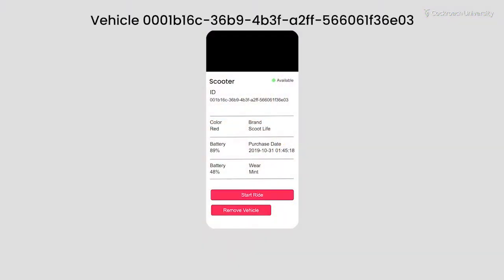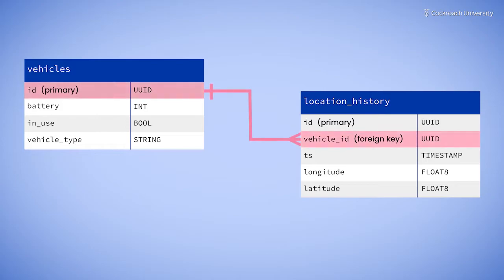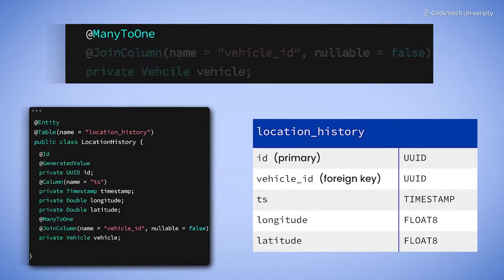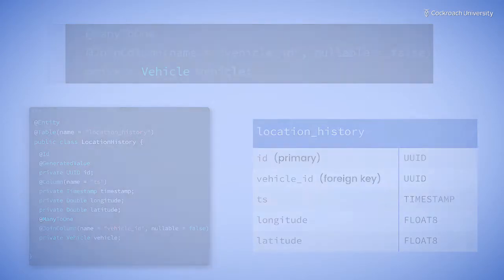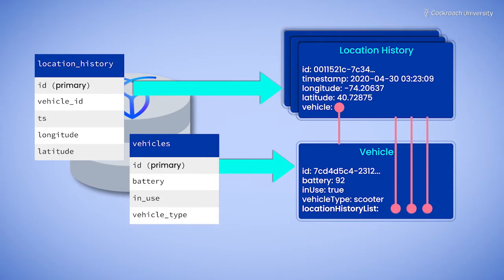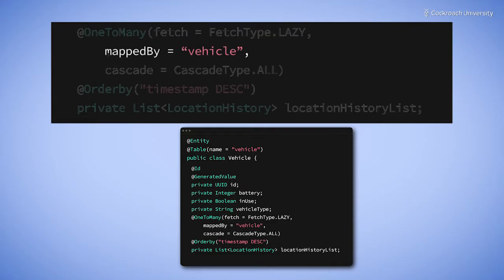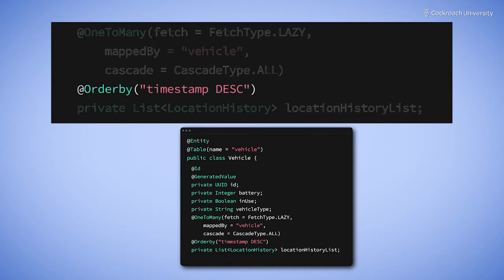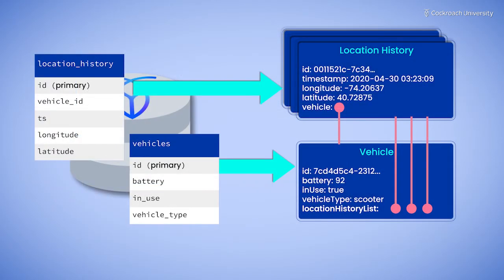Defining JPA Entity Relationships | JPA Application Entities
In this Cockroach University lesson titled "Defining JPA Entity Relationships," you will learn how to implement entity classes to model one-to-many and many-to-one table relationships in the database. This lesson is a sample video from our new course, "Fundamentals of CRDB for Java Application Developers".

In this lesson, you will learn:

0:00 How the sample application uses table relationships
1:12 How to implement a many-to-one entity relationship
2:33 How to implement a one-to-many entity relationship

Learn more about CockroachDB by signing up for free training at Cockroach University: h